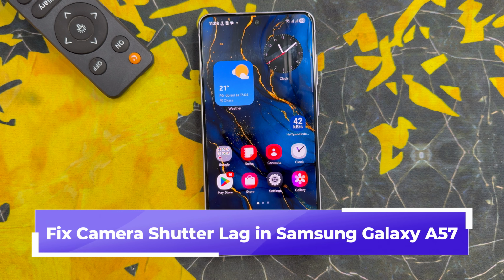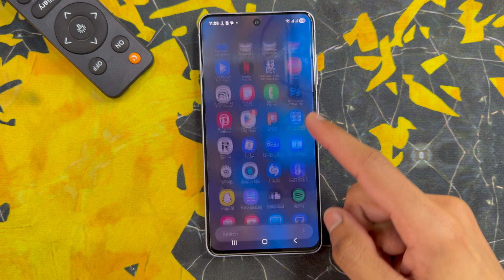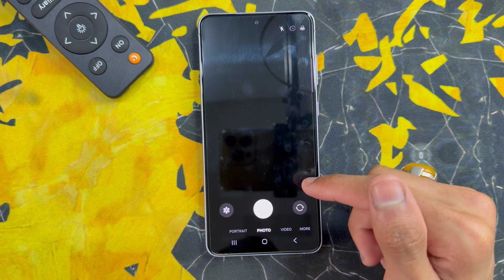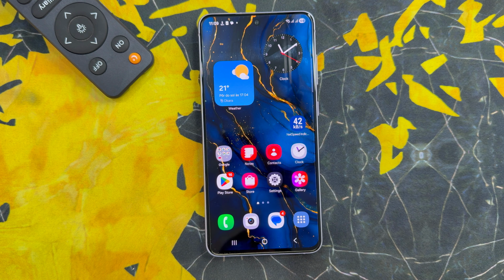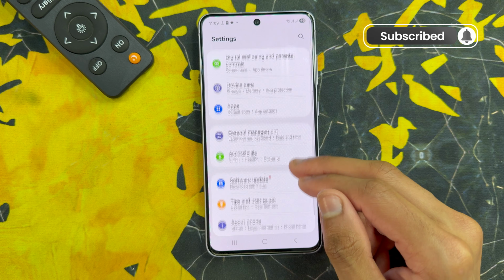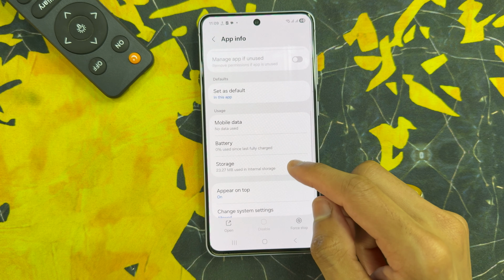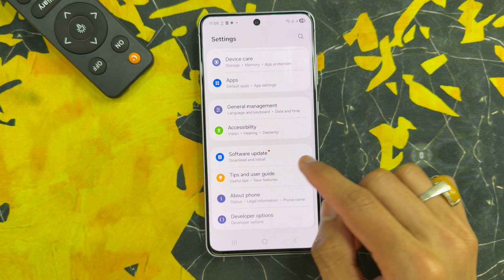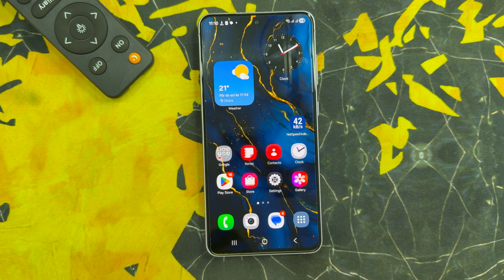How to Fix Camera Shutter Lag in Samsung Galaxy A57